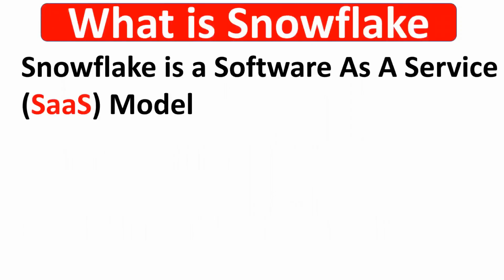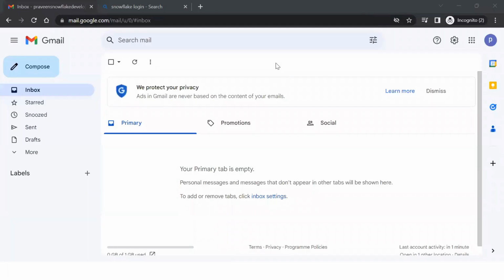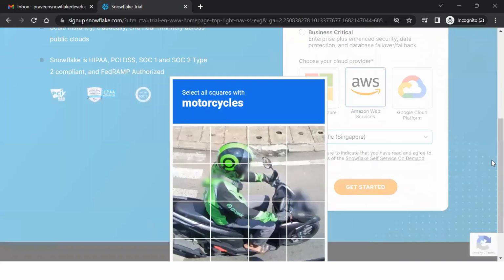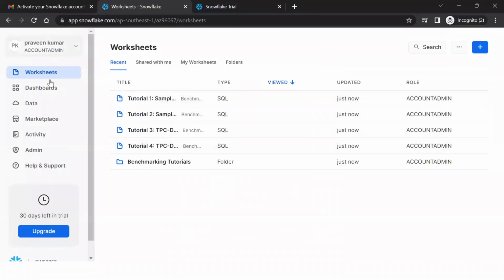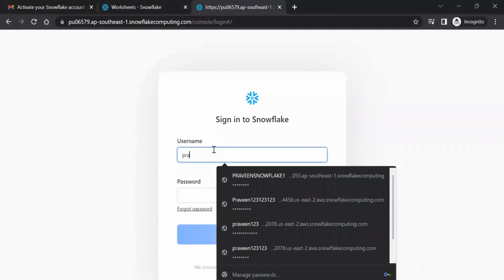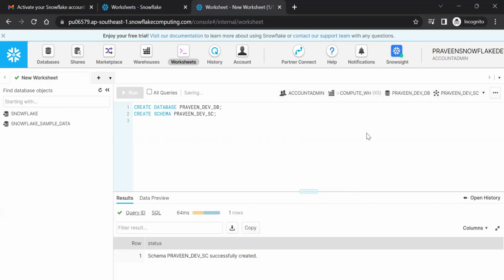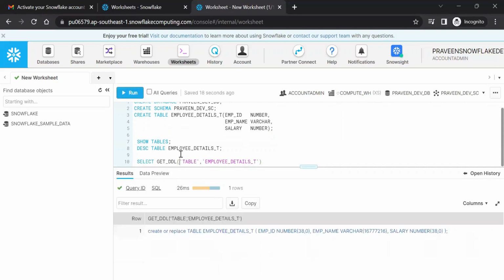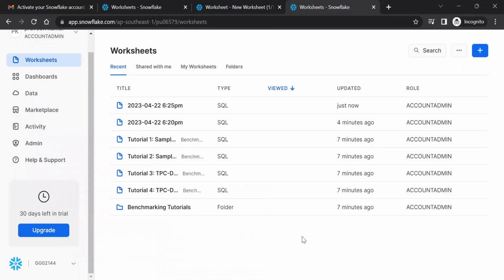Snowflake Account Creation || Switching Account to Classic Console from Snowsight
How to switch to Classic Console from Snowsight UI